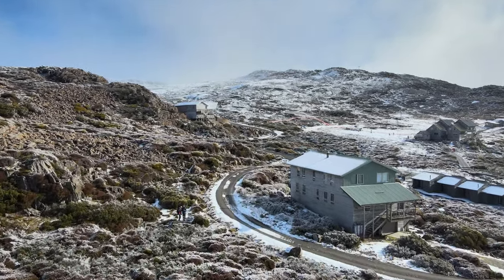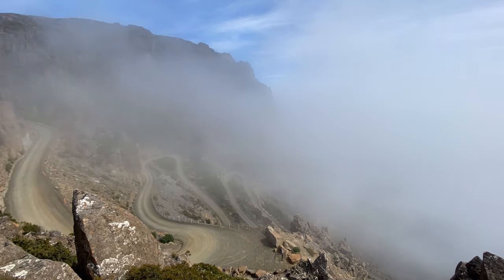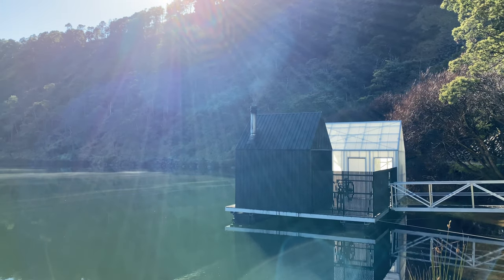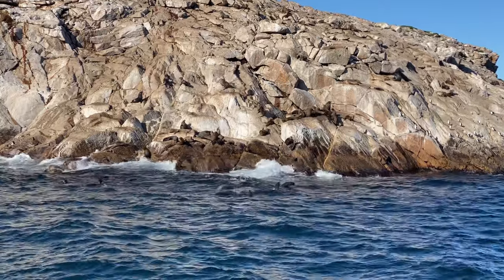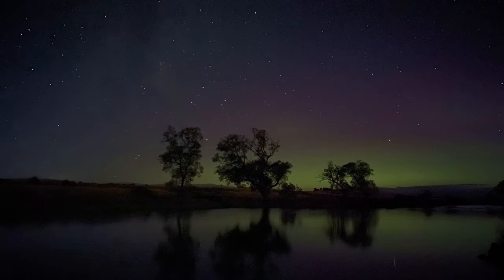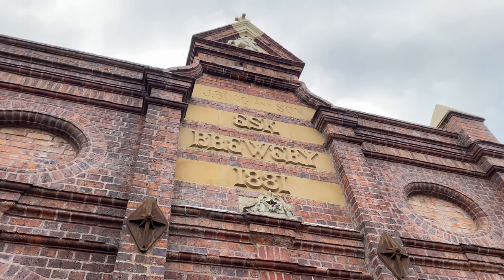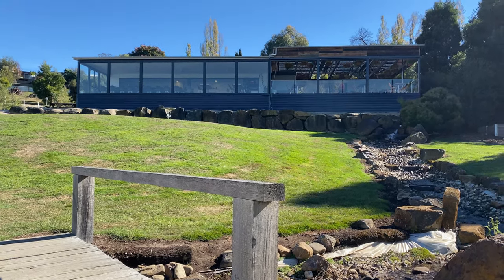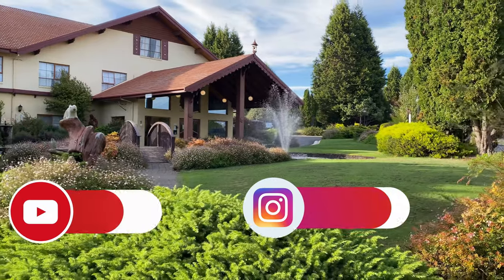130 Things to do in Tasmania - Part 2 | Episode 12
Welcome to Tasmania.
If you are off to Tasmania for your next holiday, then you’ve come to the right place to find out best places to visit in Tasmania.  It took us more than 6 months to make this video series and list down all the places with footage. I hope you find this video useful.

Footage shot on:
Iphone 11pro max ▷
My Drone ▷
Gopro hero 7 black▷

0:00 - Welcome
1:03 - All4 Adventures - Coles Bay
1:43 - Bay of Fires
2:08 - Ben lomond National Park and Ski Resort
2:55 - Jacobs Ladder
3:44 - Bicheno Blowhole
4:02 - Cape Tourville Lighthouse
4:33 - Coles Bay
5:03 - Wineglass Bay Lookout
5:45 - East coast Nature World
6:39 - Floating sauna - Derby Lake
7:10 - Honeymoon Bay
7:26 - Legerwwod carved memories
7:49 - Little blue lake
8:23 - Oyster bay lookout - Devils corner
8:53 - St.Columba Falls
9:27 - Wineglass bay cruise
10:11 - Maria Island
11:00 - Hollybank Adventure
12:01 - Bridestowe Lavender Farm
12:27 - Cattarage Gorge Reserve
13:19 - Aurora- Southern lights
13:49 - Bee HIve Exeter
14:30 - Bradys Lookout
14:53 - Charlies Dessert Cafe
15:18 - City Park - Launceston
15:51 - Franklin House
16:18 - James Boag Brewery
17:01 - Queen Victoria Museum and Art Gallery
17:39 - Liffey Falls
18:27 - Lilydale Falls
18:53 - National Automobile Museum
19:49 - Old mac cafe
20:30 - Penny Royal Adventures
21:14 - Springfield Tea Room
21:49 - Grindelwald
22:22 - Woolmerse estate

Be sure to drop a like/ comment on what do you think about the video. Your feedback is much appreciated.